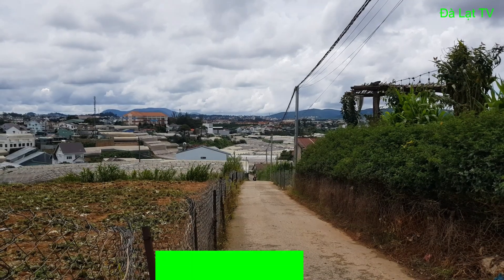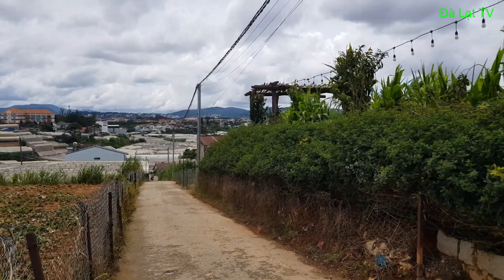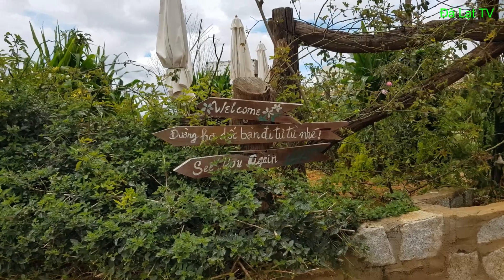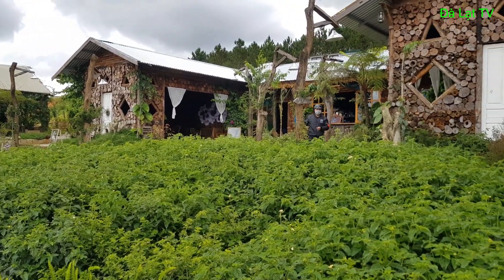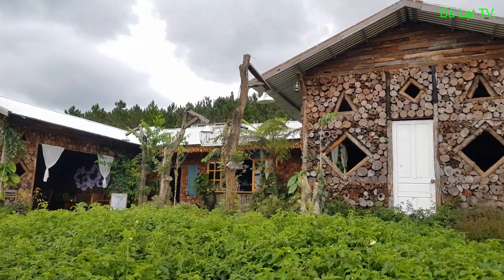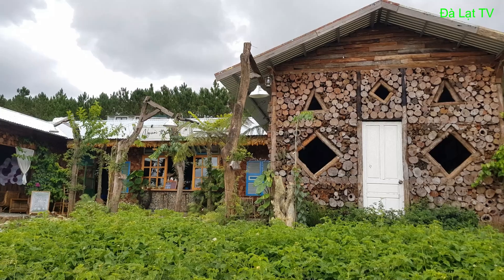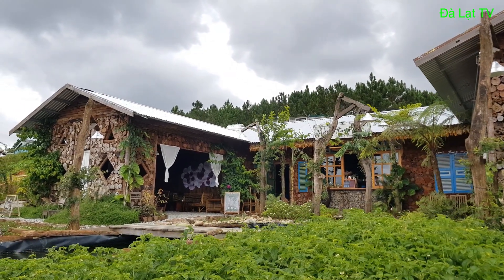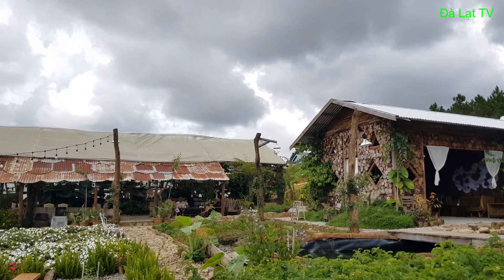Đà Lạt TV | Tiệm cà phê Người Thương Ơi Đà Lạt | Top những quán cà phê đẹp nhất tại Đà Lạt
Tiệm cà phê Người Thương Ơi ở địa chỉ 18 Tô Hiệu Đà Lạt. Là một trong những quán cà phê đẹp nhất tại đà lạt, với rất nhiều góc chụp hình đẹp lung linh.
top những quán cà phê đẹp nhất tại đà lạt , không thể bỏ qua. cà phê chụp hình đẹp, cà phê hoa đà lạt
Nội dung kênh chia sẻ về cuộc sống thường nhật ở Đà Lạt, những địa điểm đẹp của đà lạt, du lịch đà lạt, văn hóa ẩm thực đà lạt, những nét đẹp của con người đà lạt.
Chợ đêm Đà Lạt là một địa điểm tham quan đẹp ở Đà Lạt và là nơi mua sắm lớn, hấp dẫn không thể bỏ qua nếu du
Chia sẻ về nền nông nghiệp ở đà lạt, cách trồng hoa và rau củ quả ở đà lạt. Nông sản sạch ở đà lạt.